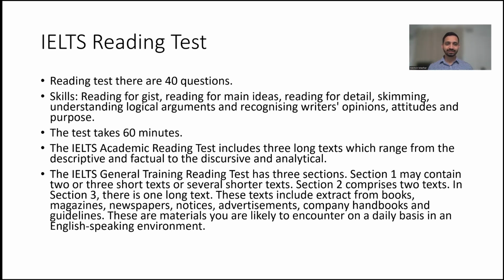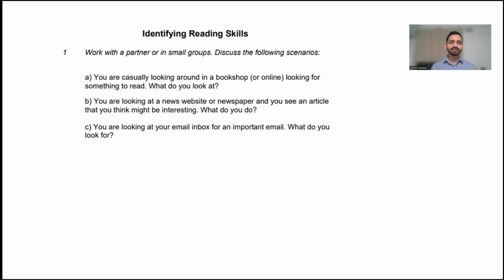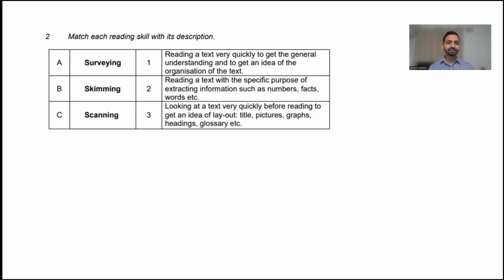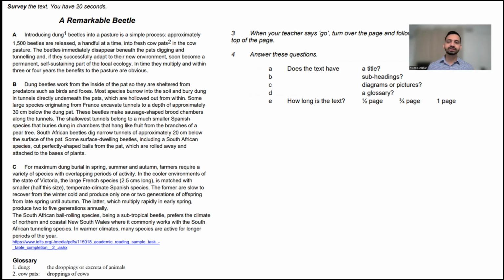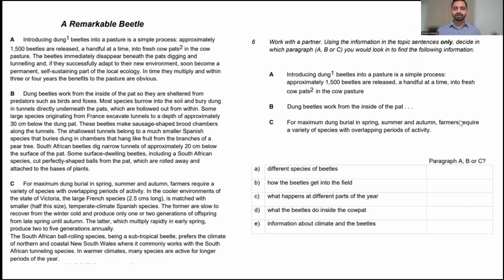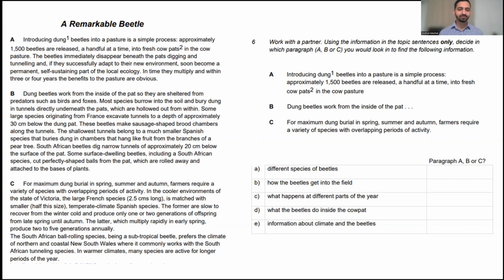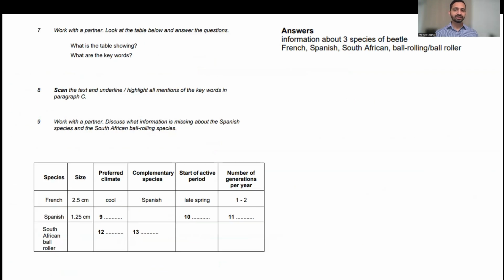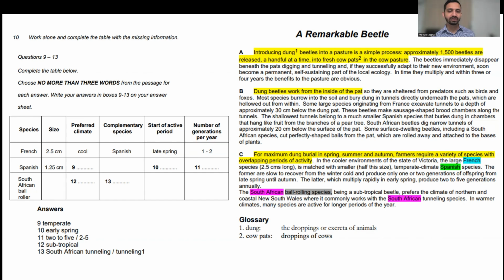Lesson 1 Developing Reading Skills